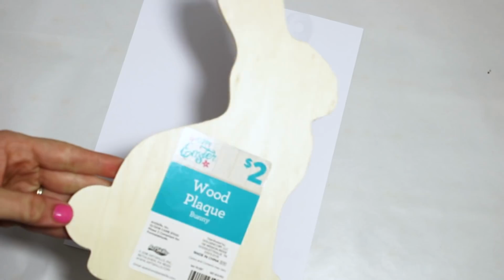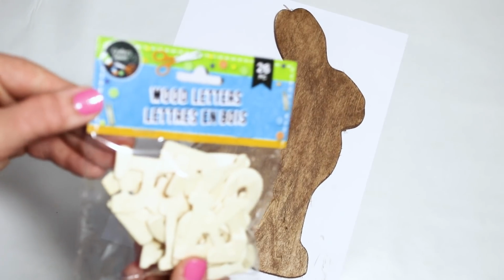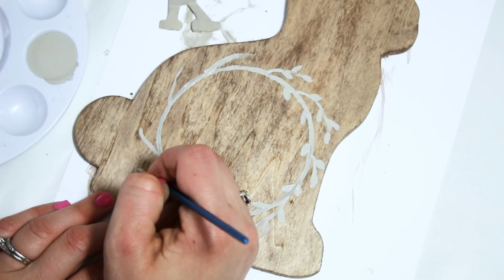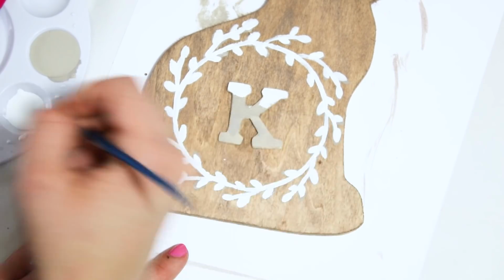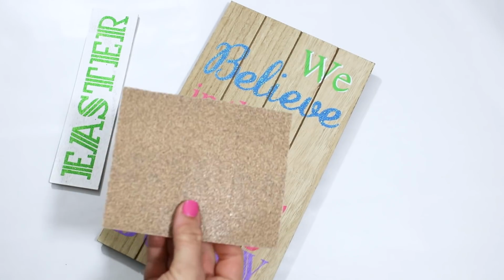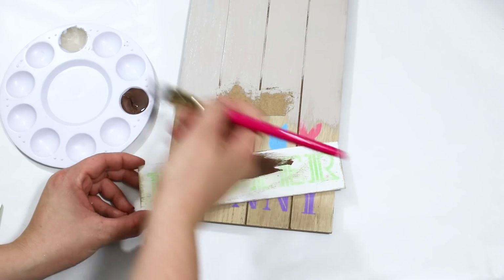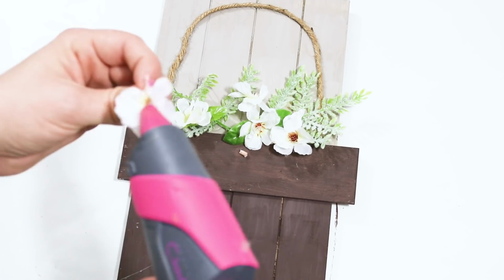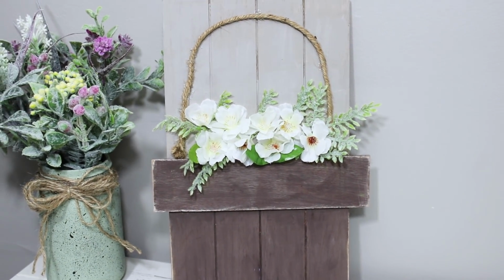Farmhouse Easter Decor DIY | Dollar Store Easter DIY | Krafts by Katelyn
Today I am using some items from the Dollar Store and turning them into cute farmhouse styled Easter Decor! A cute monogrammed bunny and a rustic floral basket are perfect decor pieces to style in your home!

My Paintbrushes

Supplies:

Monogrammed Bunny:
Wood Bunny (Dollar General $2)
Wood Letters (Dollar Tree)
Burlap Ribbon
White Chalk Paint
Truffle Waverly Chalk Paint

Rustic Basket:
Wood Sign (Dollar General $3)
Artificial Flowers (Dollar Tree)
Rope
Truffle Waverly Paint
Mineral Waverly Paint
Sandpaper

  What I use to film